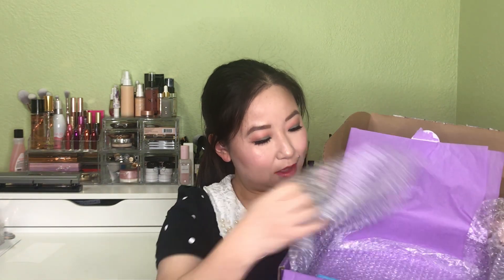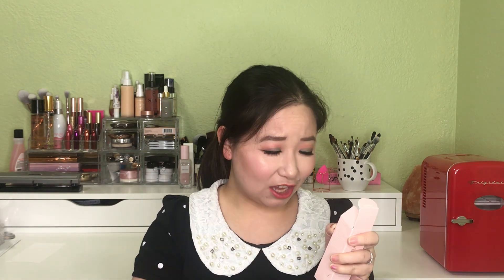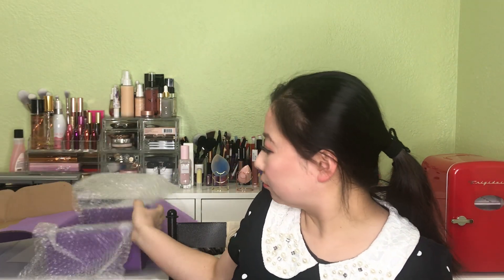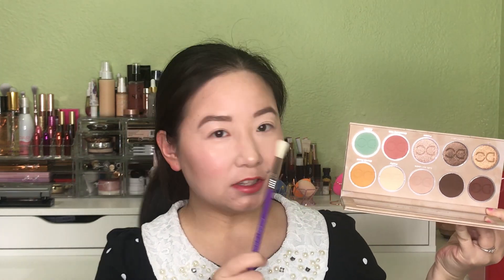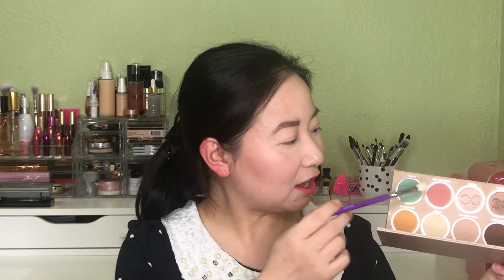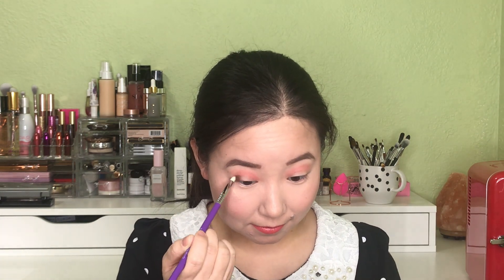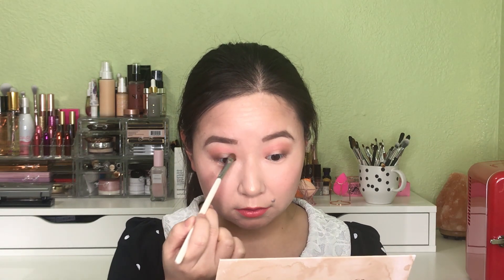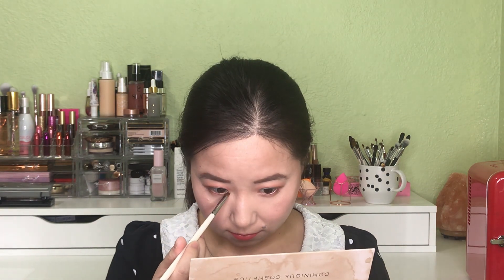Trendmood box volume 2 unboxing, 4 out of 5 new launches, try-on, makeup tutorial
Hi everyone,

I finally had my hands one of the Trendmood boxes. This is Trendmood box volume 2. I also have an eye look tutorial in this video using the Dominic Cosmetics Latte 2 palette.